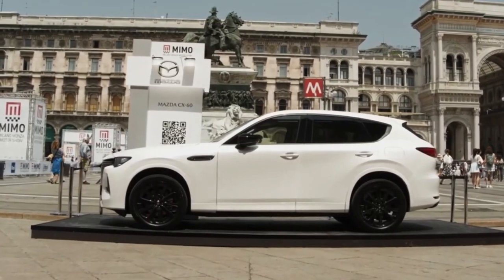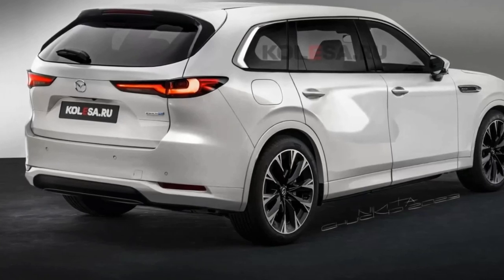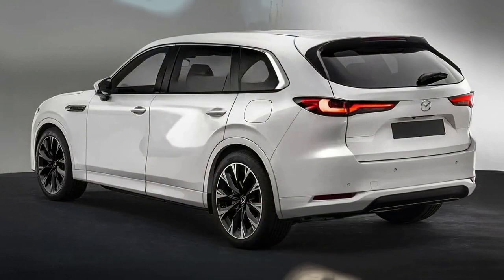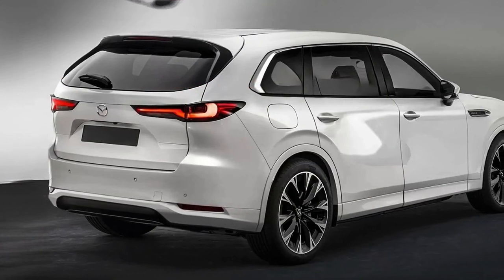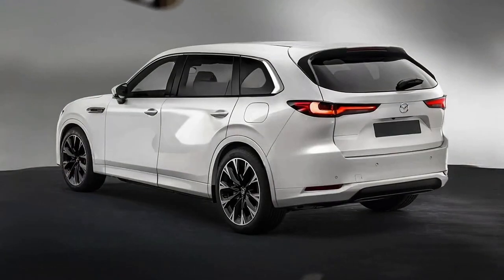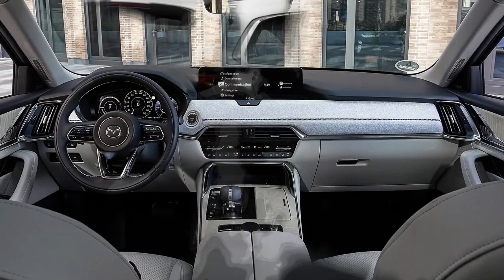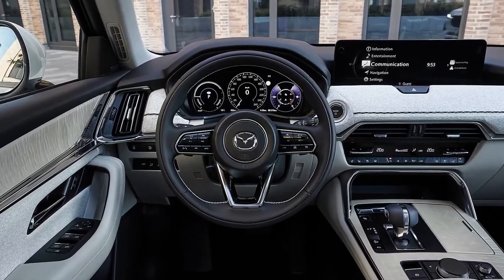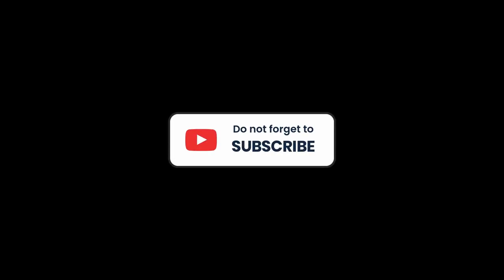2024 MAZDA CX-80 First Look Review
2024 mazda CX-80 First Look review @QUOTESUNIVERSE88